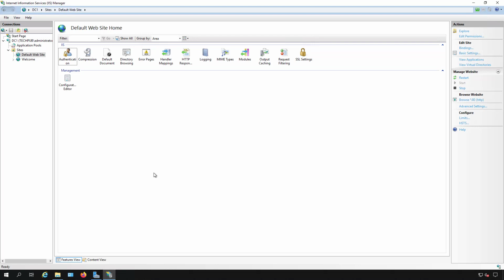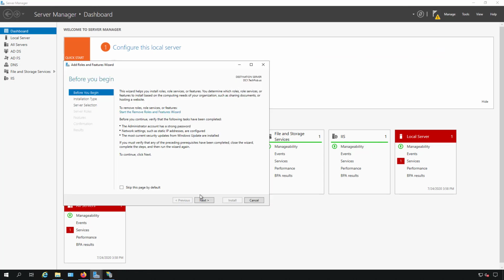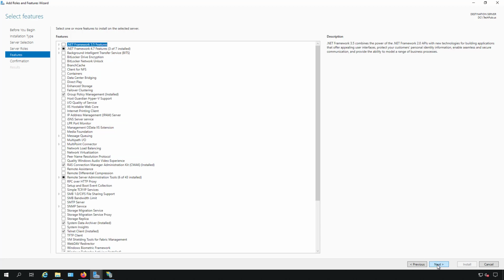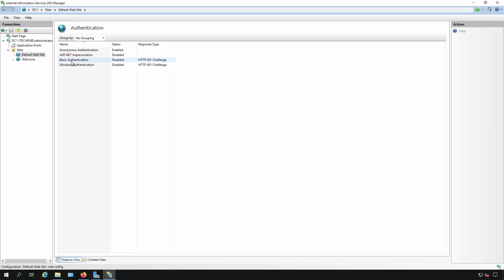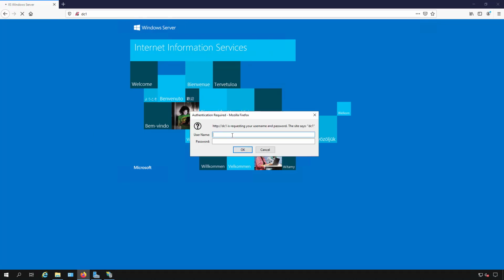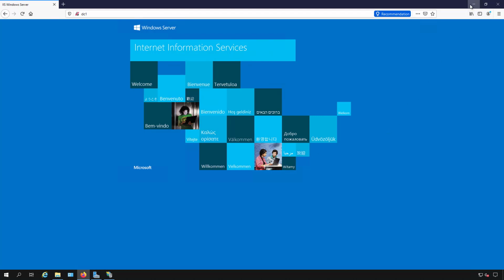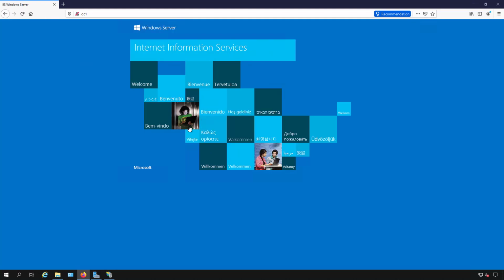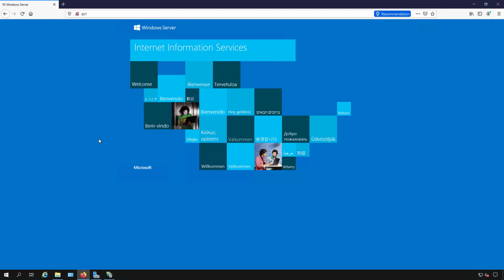Differences Between Basic and Windows Website Authentication in IIS Windows 2019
Professor Robert McMillen shows you the differences between basic and Windows Website Authentication in Internet Information Services Windows 2019